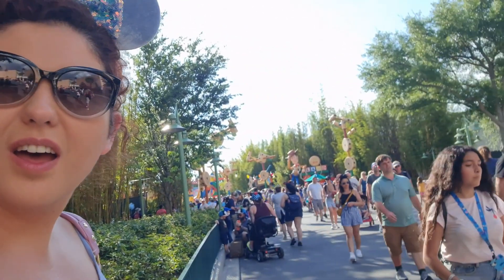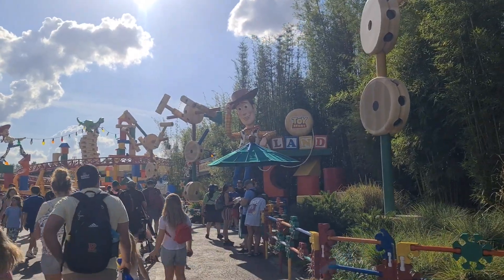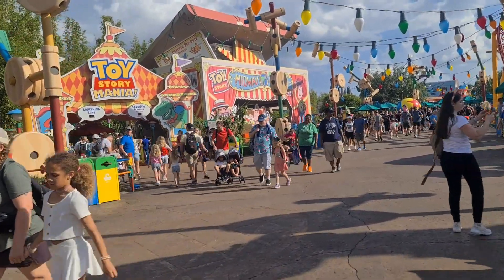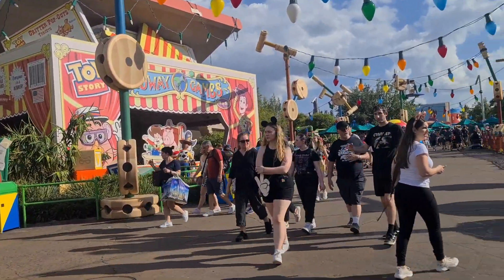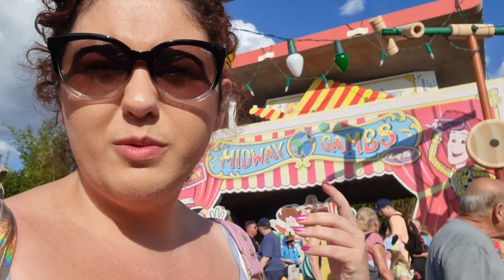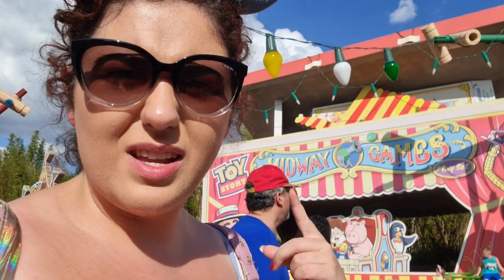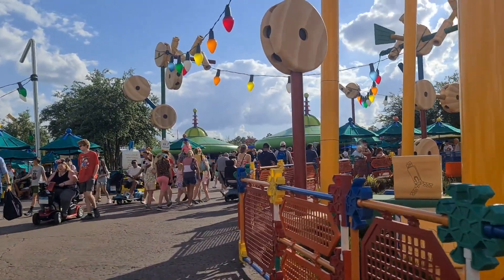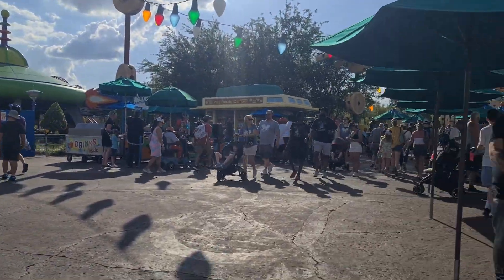Toy Story Land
Welcome to Andy's back garden where toys of all kind come to play. Shrink to the size of a toy with me and see what fun awaits you.